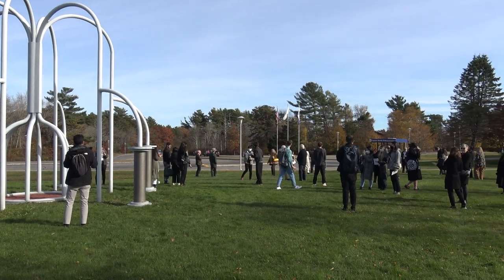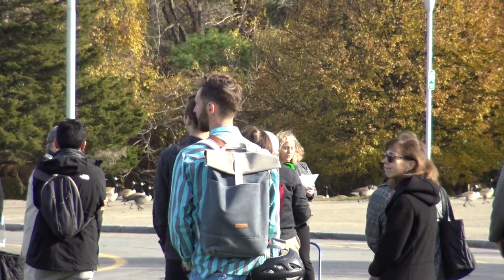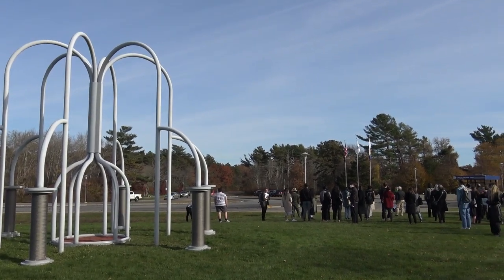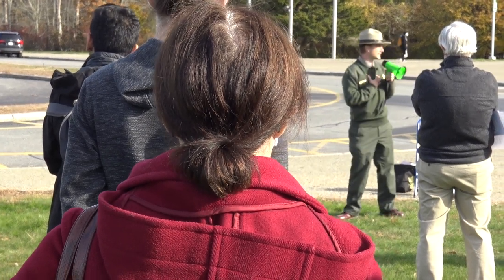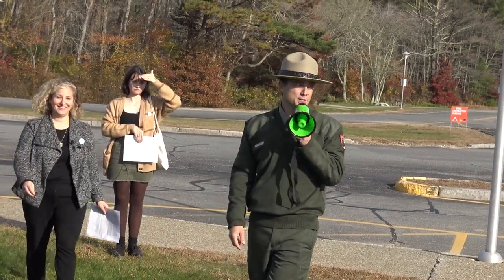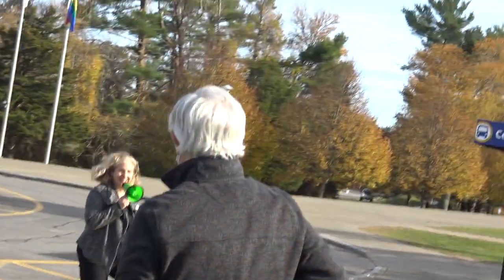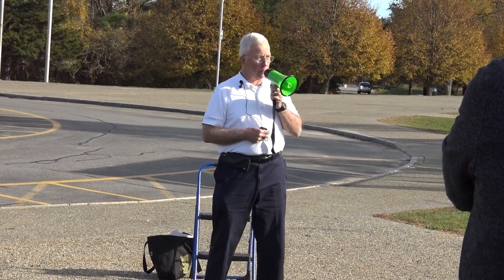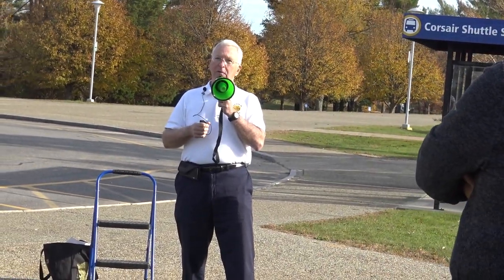Nancy Holt Massachusetts Symposium: Tour of Nancy Holt's Spinwinder at the UMass Dartmouth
A tour in celebration of the 30th Anniversary of the Nancy Holt's Spinwinder, sculpture, (1991) located on the UMass Dartmouth campus, November 11, 2021.

Presented by Prof. Rebecca Uchill, Federal ranger, Andrew Schnetzer and William Traubel

Nancy Holt Massachusetts Exhibition (main and Star Store campus galleries) November 11 – January 23, 2022.